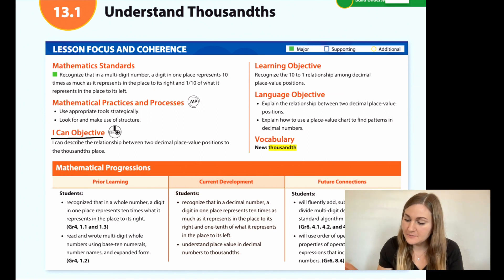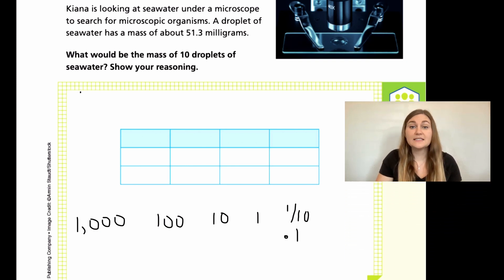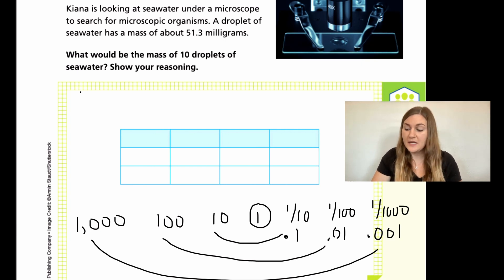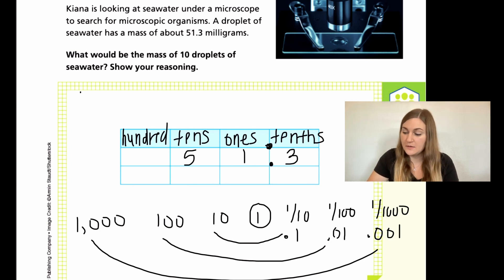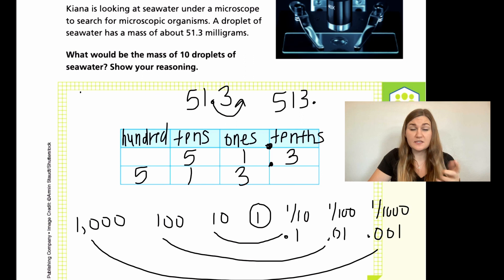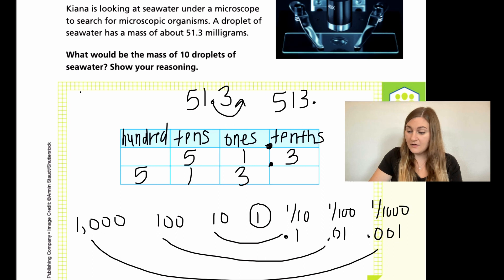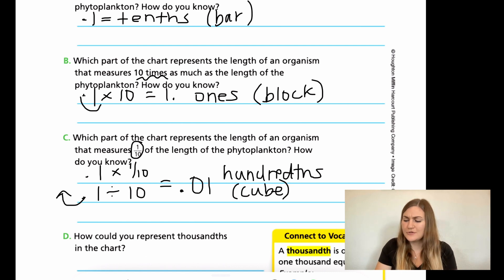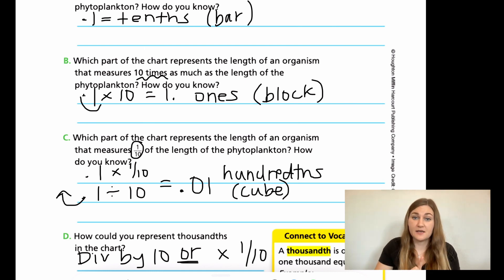Into Math 5th Grade Lesson 13.1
Recognize the 10 to 1 relationship among decimal place-value positions.